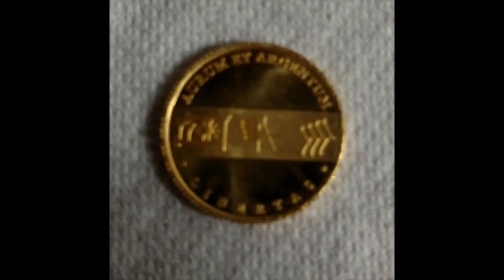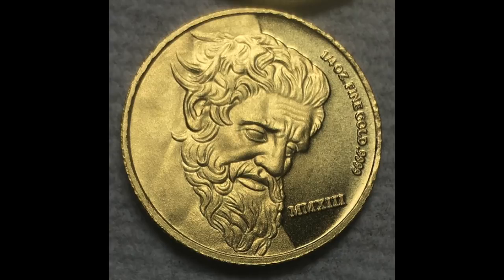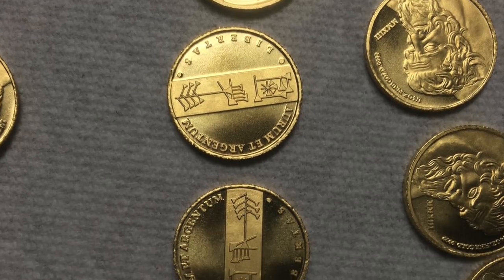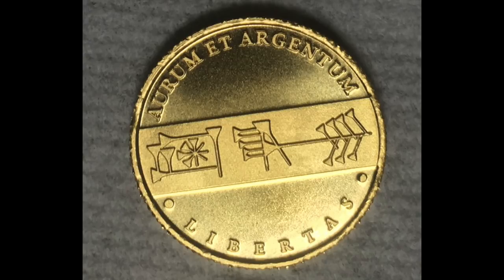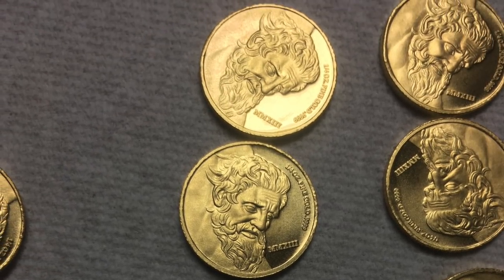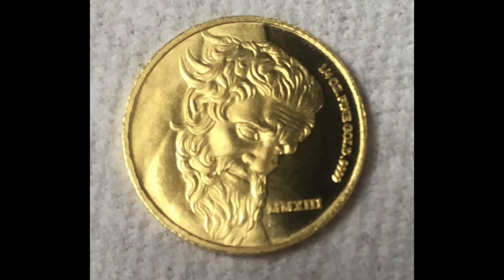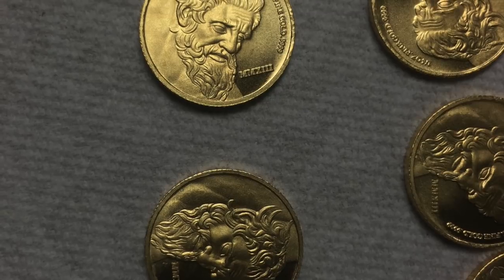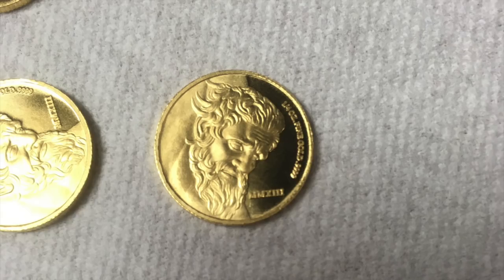Marsyas - Liberty Gold Piece 1/4 OZ. Fine .9999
In 2013 (MMXIII) a YouTube channel was started called the Junius Maltby Channel. Here, a community of individuals would come together to discuss precious metals, coins, sound money, humble living, being debt free, the news of the day, the economy, history and share a love for Freedom – Liberty – Libertas! The Junius Maltby Coin originated as a way to celebrate reaching 10,000 subscribers, where the 1 oz. fine silver round could also serve as a challenge coin, reminding those who hold it of the discussions and principles we hold as a community. Now this coin is available as a 1/4 OZ. .9999 Fine Gold 20 mm bullion strike!

On the Obverse you see the face of Marsyas – who in Greek mythology was tied to a pole and flayed alive by the god Apollo after challenging the god to a musical contest. Marsyas was admired for his intelligence (sunesis) and self-control (sophrosune), not qualities found by Greeks in ordinary satyrs. Among the Romans, Marsyas was cast as the inventor of augury and a proponent of free speech (the philosophical concept παρρησία, “parrhesia“) and “speaking truth to power.” The earliest known representation of Marsyas at Rome stood for at least 300 years in the Roman Forum near or in the comitium, the space for political activity. The statue was regarded as an indicium libertatis, a symbol of liberty, and was associated with demonstrations of the plebs, or common people. It often served as a sort of kiosk upon which invective verse was posted. The obverse also states the weight and purity of the coin (“1/4 OZ. FINE GOLD .9999”) in place of where the name Junius Maltby existed on the Silver round. This was done at the request of Junius.

The Reverse displays the ancient cuneiform inscription for the Sumerian word “Amagi”. Ama-gi is a Sumerian word written 𒂼𒄄 ama-gi4 or 𒂼𒅈𒄄 ama-ar-gi4. It has been translated as “freedom”, as well as “manumission“, “exemption from debts or obligations”, and “the restoration of persons and property to their original status” including the remission of debts. Other interpretations include a “reversion to a previous state”[and release from debt, slavery, taxation or punishment.The word originates from the noun ama “mother” (sometimes with the enclitic dative case marker ar), and the present participle gi4 “return, restore, put back”, thus literally meaning “returning to mother”. Assyriologist Samuel Noah Kramer has identified it as the first known written reference to the concept of freedom. Referring to its literal meaning “return to the mother”, he wrote in 1963 that “we still do not know why this figure of speech came to be used for “freedom.”

The earliest known usage of the word was in the reforms of Urukagina.[7] By the Third Dynasty of Ur, it was used as a legal term for the manumission of individuals, (the act of a slave owner freeing his or her slaves).

It is related to the Akkadian word anduraāru(m), meaning “freedom”, “exemption” and “release from (debt) slavery”.

Also on the reverse are the latin words for Gold and Silver as well as Liberty (Aurum et Argentum) (Liberatas).